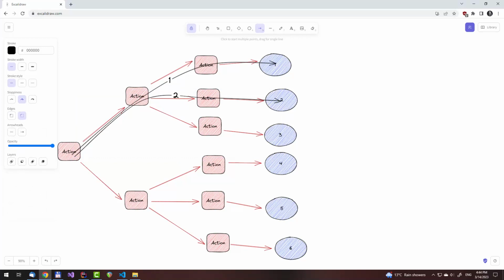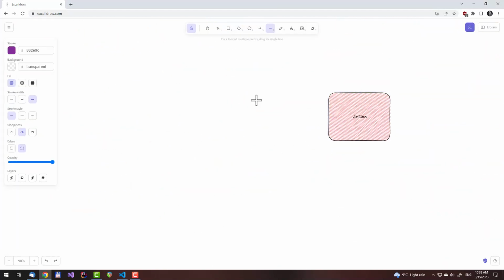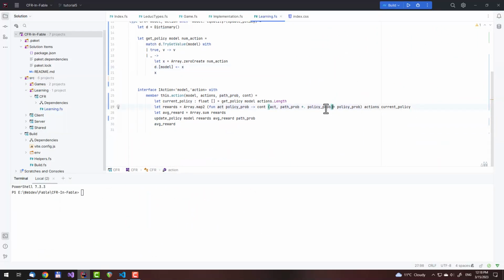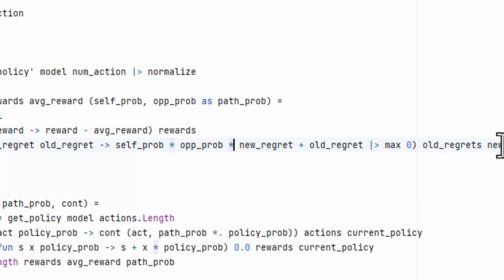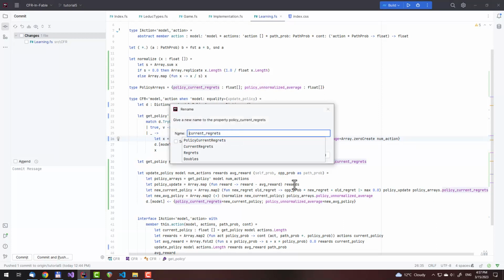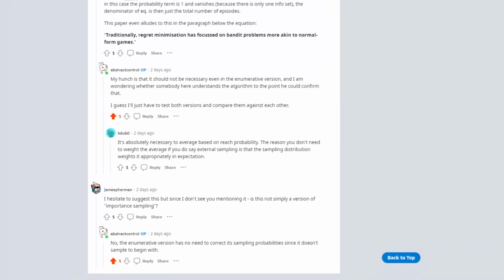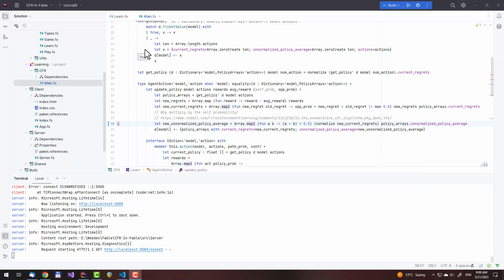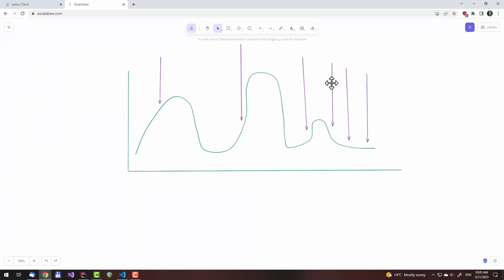Implementing The Counterfactual Regret Algorithm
TOC:

00:00 Introduction
05:09 Implementing The Get Policy
09:06 Why The Brain Needs To Model The Self
15:35 Empirical Testing
17:43 Explanation Of The Average Policy Update
21:19 Outro